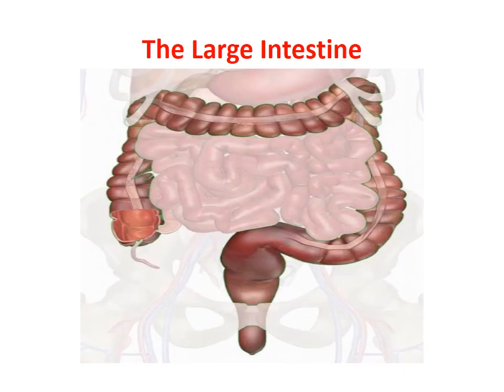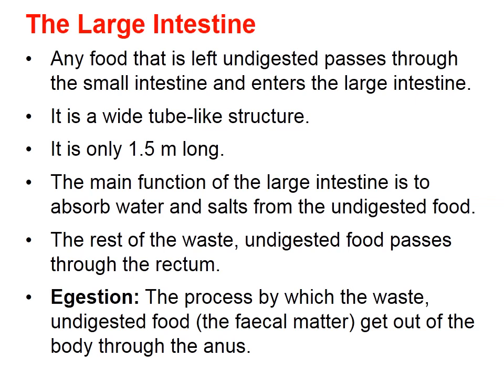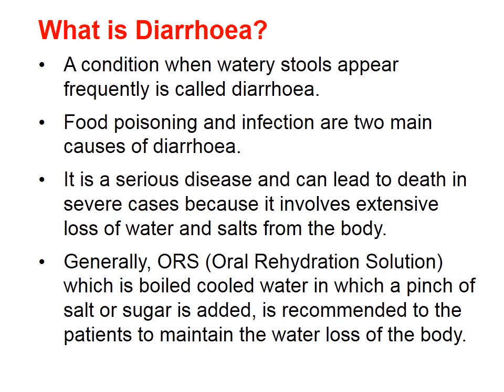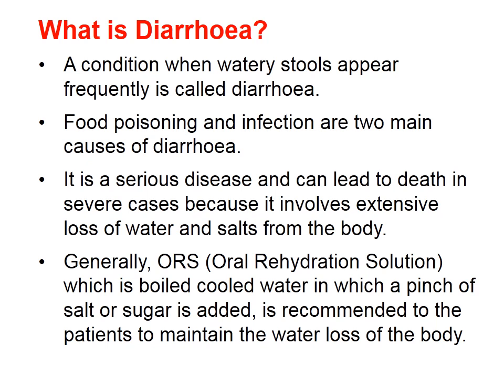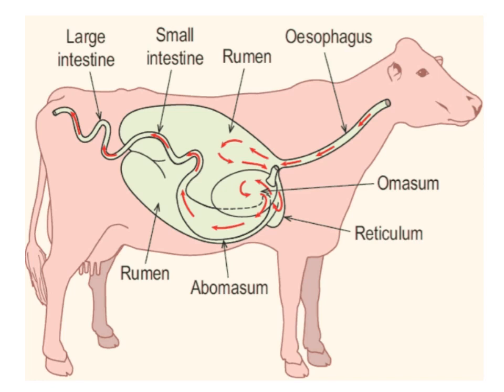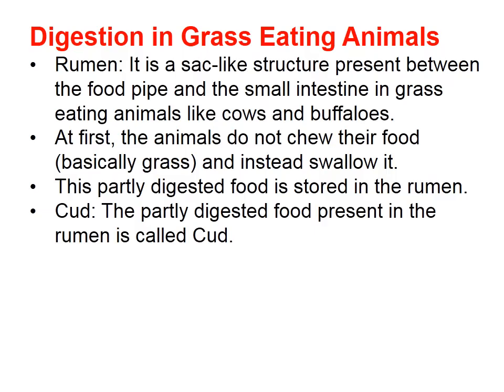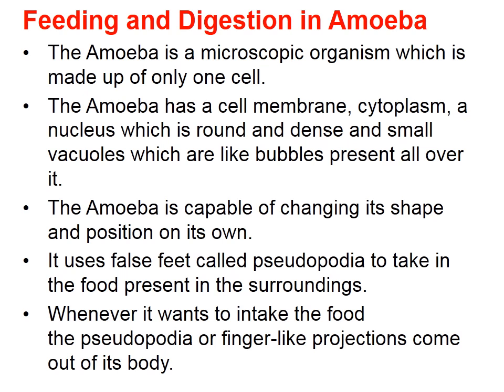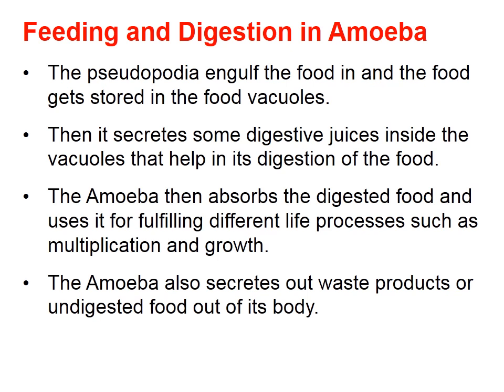Std 7 - Science - Ch 2 - Session 3